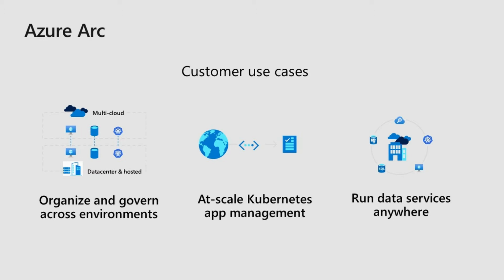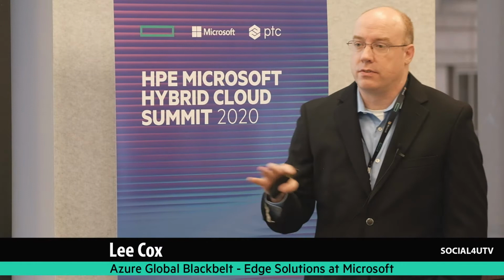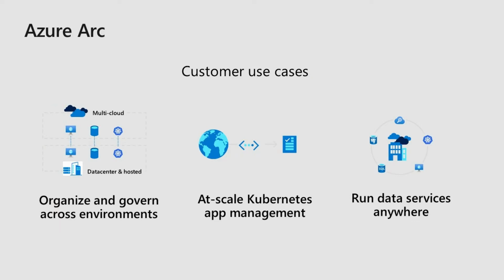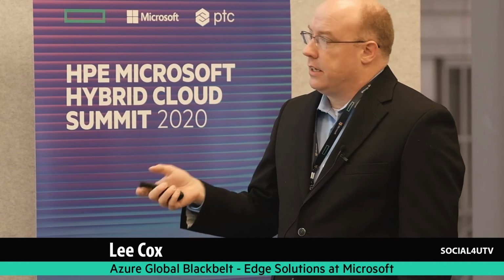AzureArc Introduction by Lee Cox, Microsoft Azure Global Blackbelt at Hybridcloud Summit 2020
Lee Cox, Azure Global Blackbelt, introduces AzureArc & talks about a couple of customer uses cases during HPE Microsoft HybridCloud Summit 2020